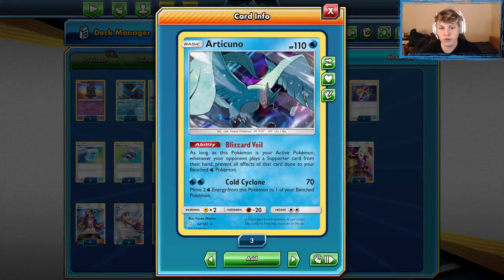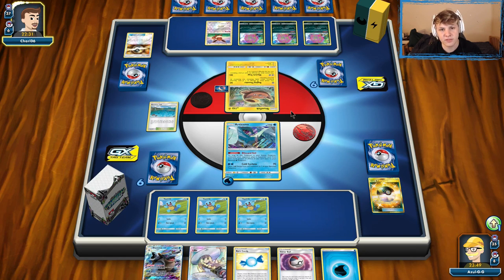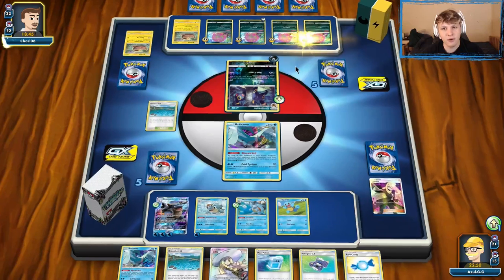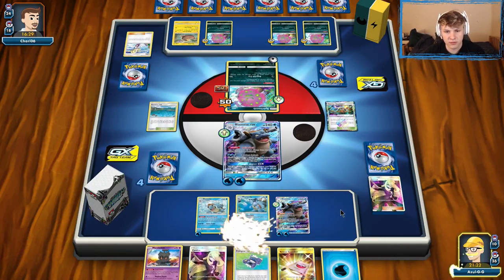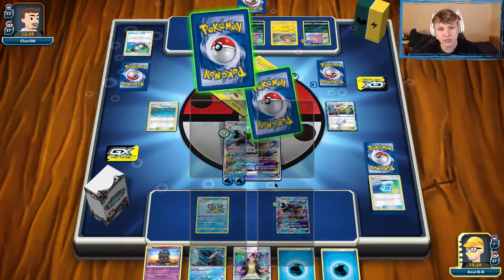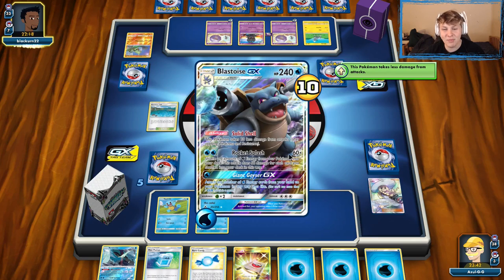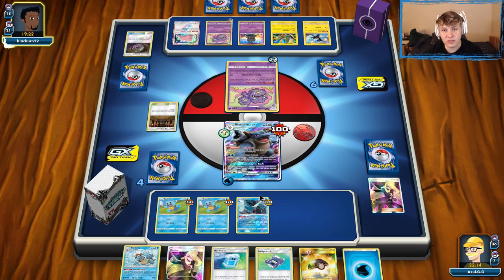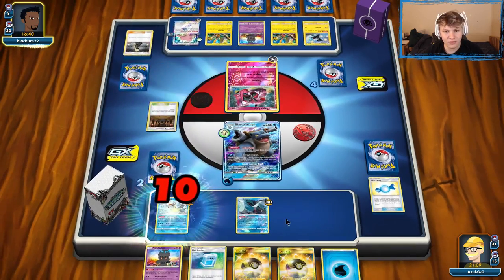Finally a good water deck? - Blastoise and Blastoise-GX